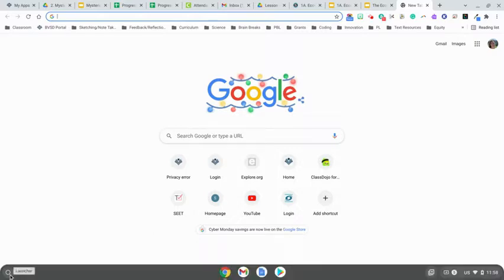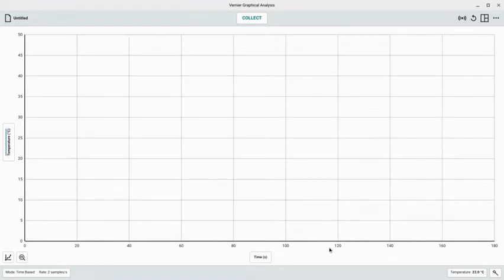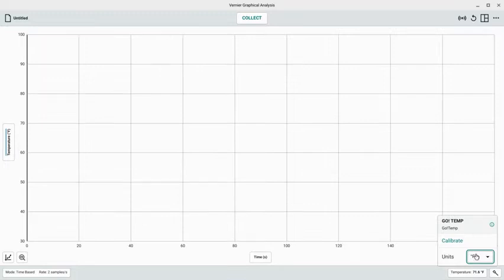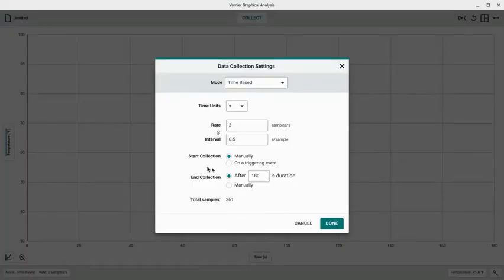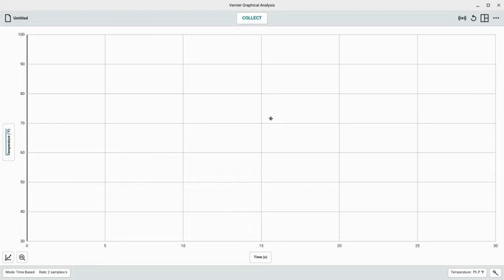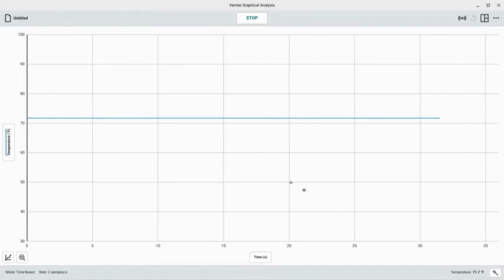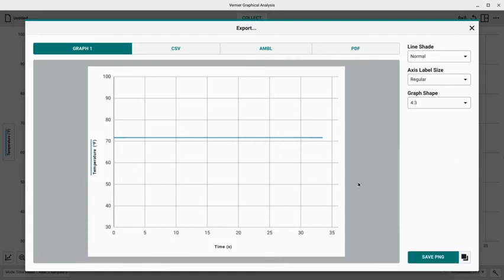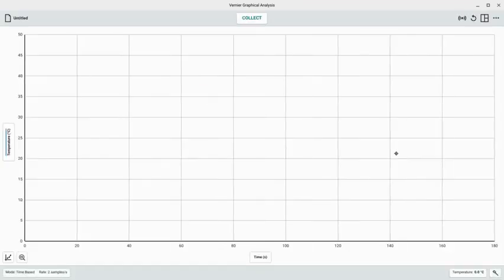How to Use the GoTemp Probe